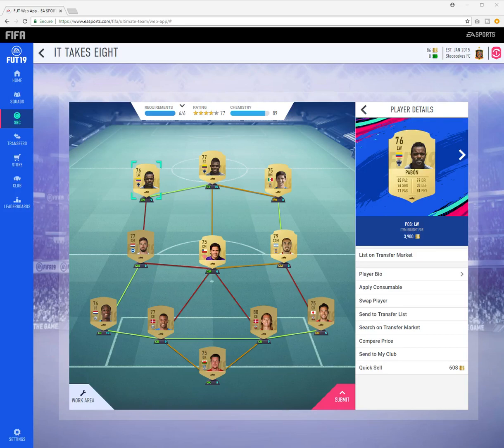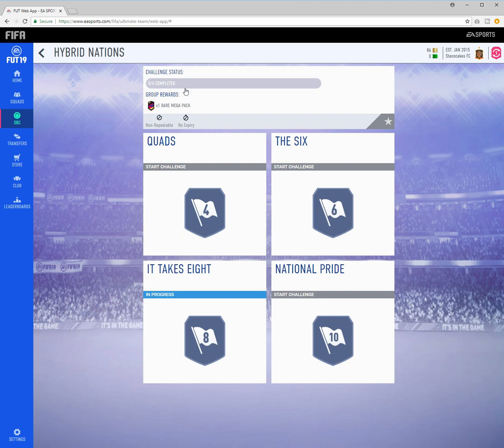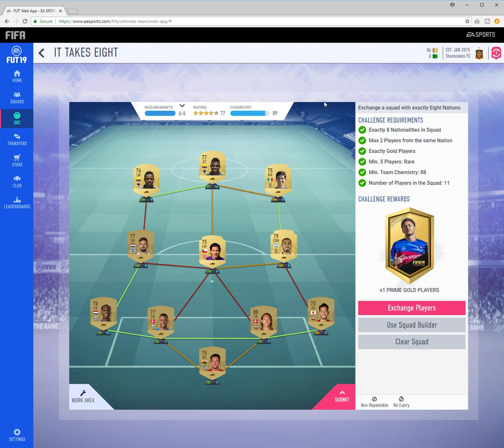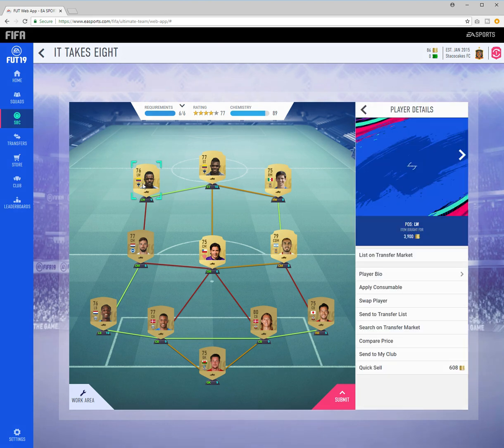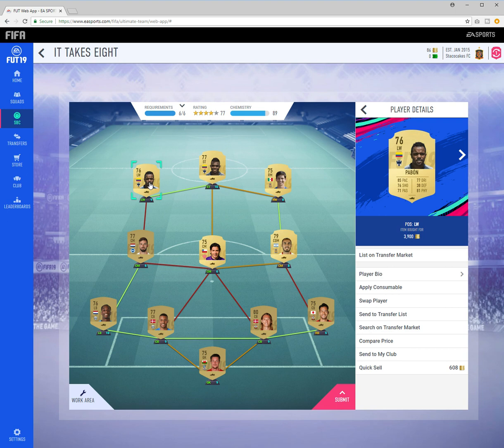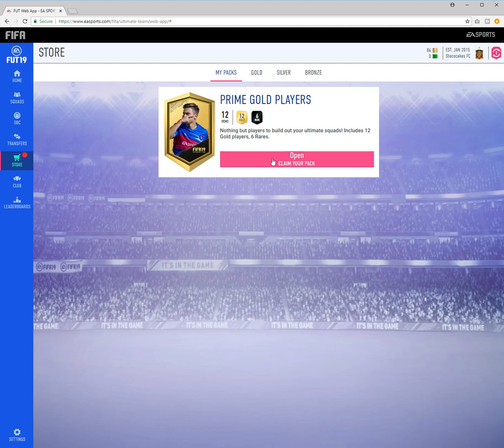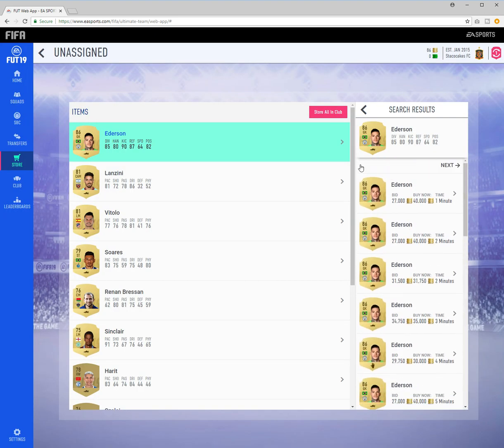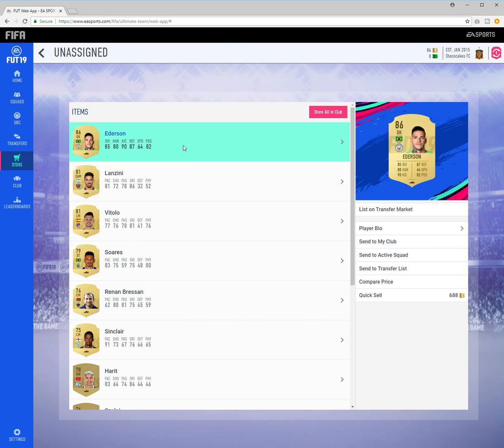FIFA 19 HYBRID NATIONS IT TAKES EIGHT SBC CHEAPEST SOLUTION! HUGE PULL WOW - NO LOYALTY REQUIRED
Here is a video showing you a cheap way to get the "It Takes Eight" Hybrid Nations SBC done for FIFA 19 Ultimate Team. Who did you get??